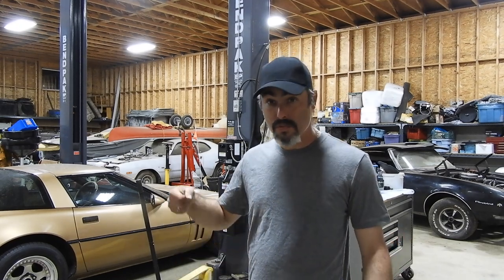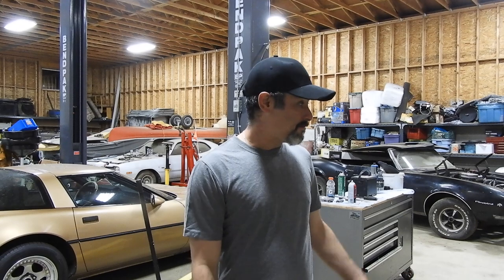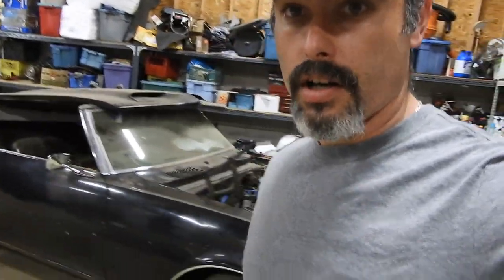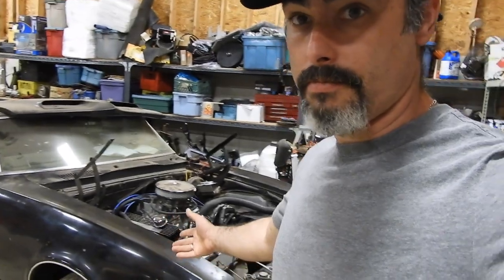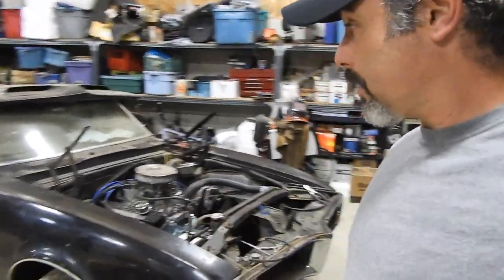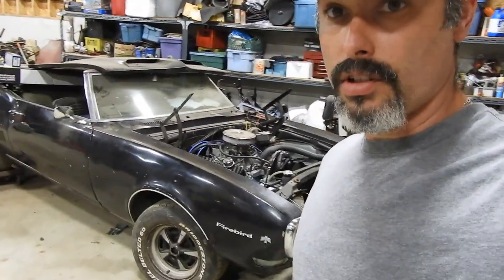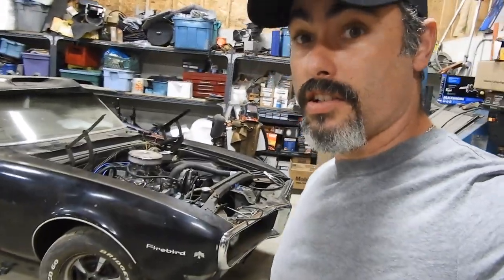Bucket of Carz Introduction.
Welcome to Bucket Of Carz!  This all new youtube channel is for all car enthousiaste of all types.  Watch as I check off my bucket list of cars as I find them, buy them and works on them.  There will be many "will it run" videos, cool Finds, repairs and projects and more.  Join the fun sit back and enjoy Bucket Of Carz!